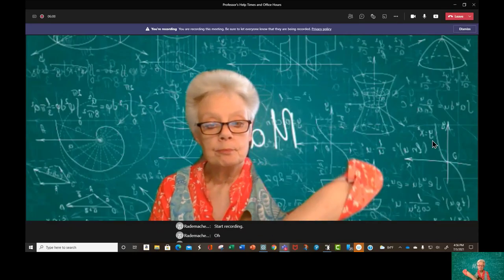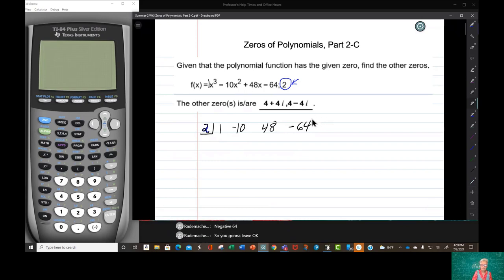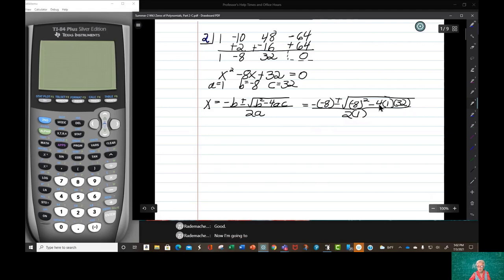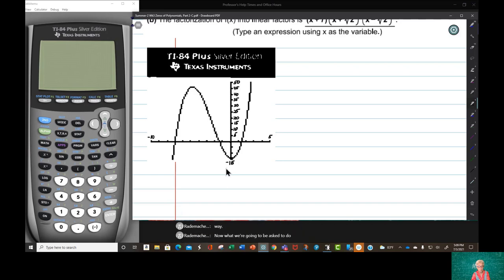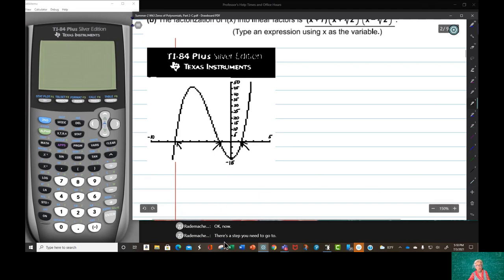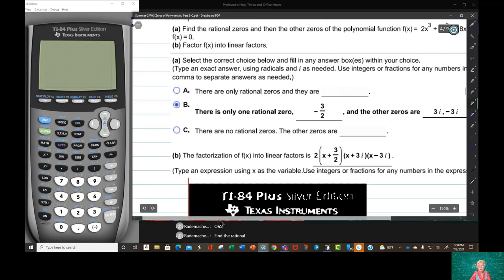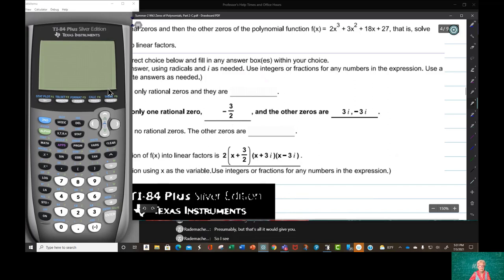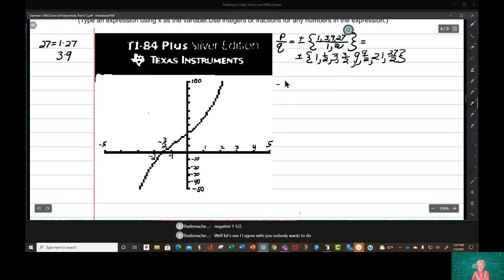Zeros of Polynomials Part2C Find Rational and Non Rational Zeros